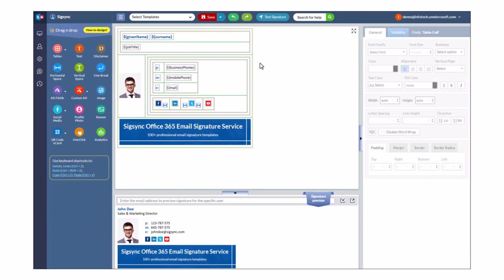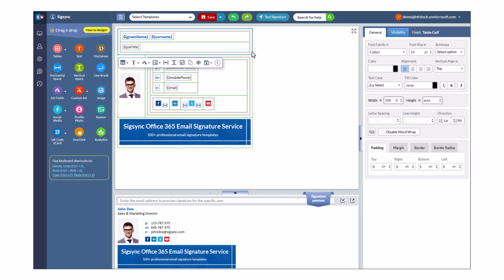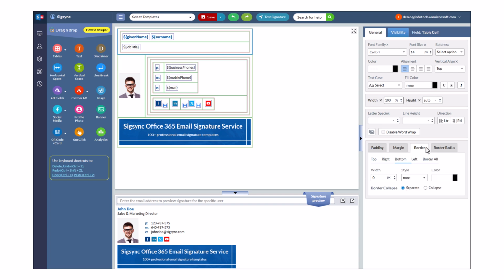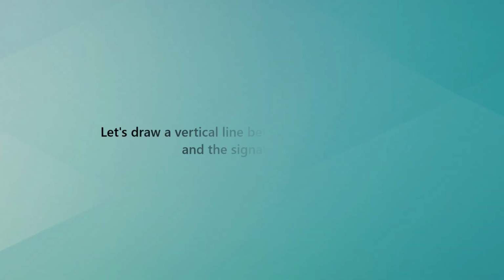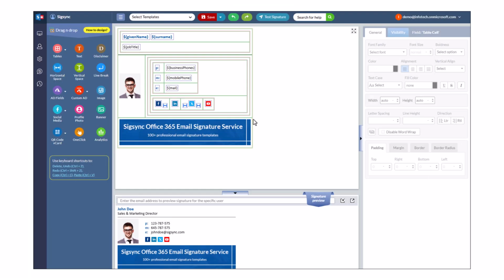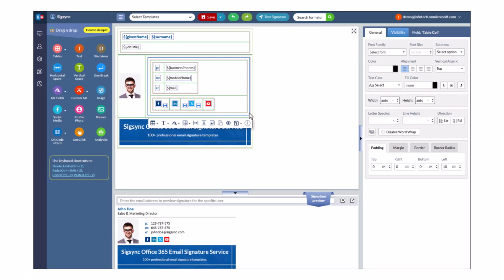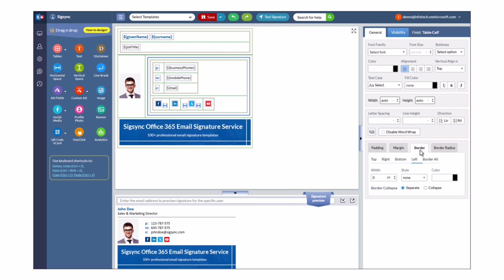How to draw a horizontal or vertical line in an email signature?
In this video, you’ll learn how to add vertical and horizontal lines to your email signature using the Sigsync Signature Editor. The tutorial demonstrates how to insert horizontal lines to separate sections and vertical lines to build multi-column layouts. You'll also learn how to customize each line’s thickness, style, and color to match your branding. This quick guide will help you design clean, structured, and professional email signatures for your organization.